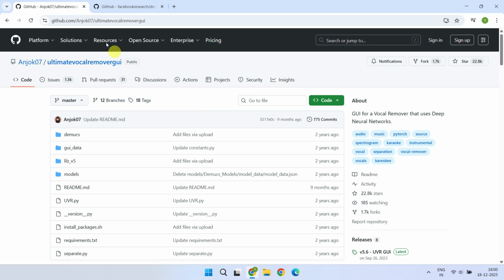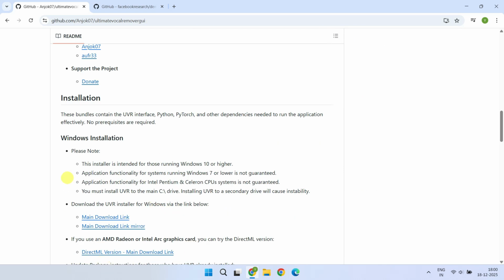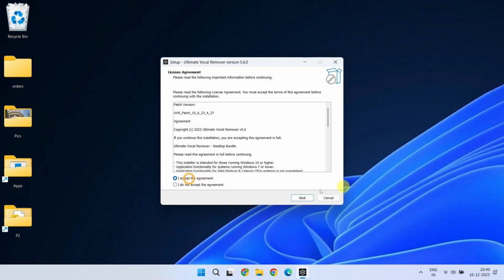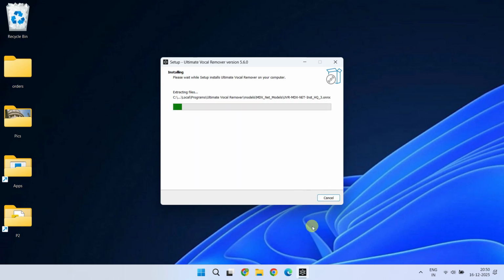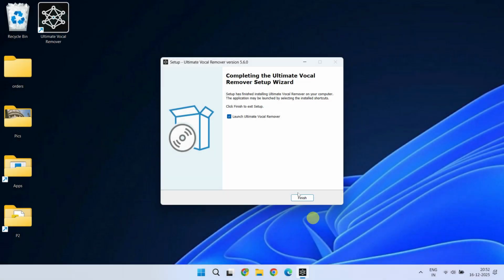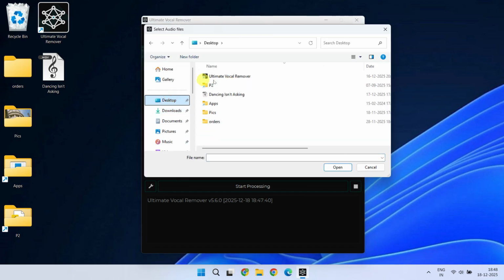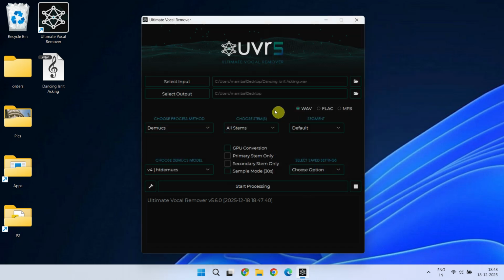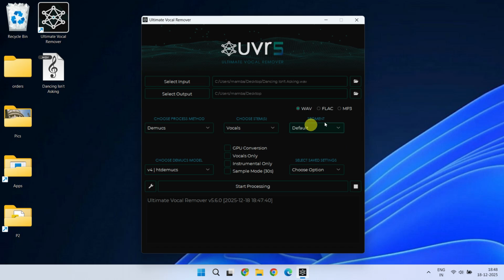Turn Any Song Into Karaoke for Free | AI-Powered Ultimate Vocal Remover (UVR) | demucs easy setup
How to Make Karaoke From Any Song for Free (Easy UVR Tutorial)
Convert Any Song Into a Karaoke Track for Free Using UVR
How to run demucs in windows pc laptop
Convert Any Song Into a Karaoke for Free
Turn any Song into Karaoke
Online Karaoke Maker
karaoke maker
karaoke creator
free karaoke creator
free karaoke creator software
karaoke creator software
best karaoke creator software
best karaoke making software
karaoke maker online
karaoke maker online free
online free karaoke maker
karaoke track maker
karaoke track creator
Karaoke Maker and Vocal Remover
karaoke creator app
karaoke creator app free
karaoke creator software free
karaoke creator free
karaoke creator online
karaoke creator online free
karaoke creator ai
karaoke creator video
song karaoke maker
mp3 to karaoke
MP3 to karaoke converter online free
how to convert song to karaoke
How can I make karaoke of a song?
How to create karaoke at home?
What software is used to create karaoke?
how to convert mp3 to karaoke
how to convert audio song to karaoke
how to convert songs to karaoke software free
YouTube to karaoke converter online free
how to convert youtube song to karaoke
how to convert youtube video to karaoke format
how to convert youtube karaoke to mp3
how to convert video to karaoke format
how to convert mp4 to karaoke format
How to create karaoke music
How to create karaoke from YouTube
how to karaoke at home
how to karaoke on pc
how to karaoke a song
How to do karaoke correctly?
how to karaoke at home with youtube
how to karaoke on spotify
Karaoke Songs
best karaoke songs
best song to karaoke
songs to karaoke
songs to sing
karaoke songs tamil
karaoke songs hindi
karaoke lyrics creator
karaoke video creator online
online karaoke video maker
How to make karaoke songs with lyrics
How to make karaoke songs with lyrics online free
power karaoke creator
karaoke machine